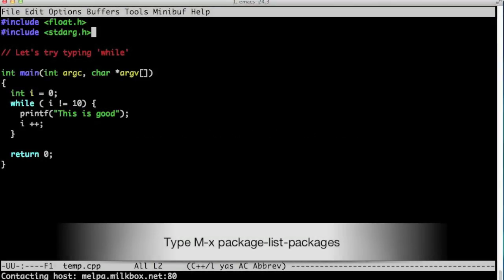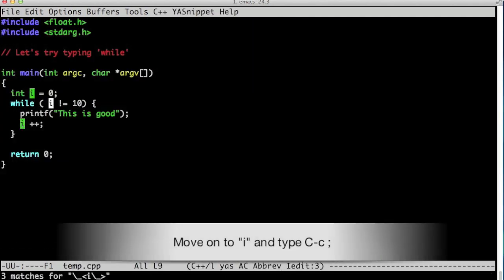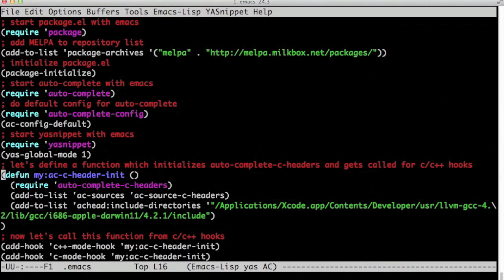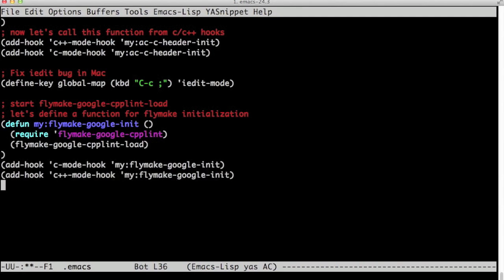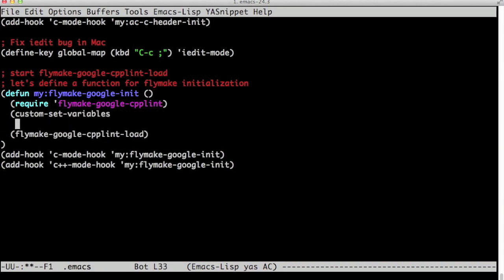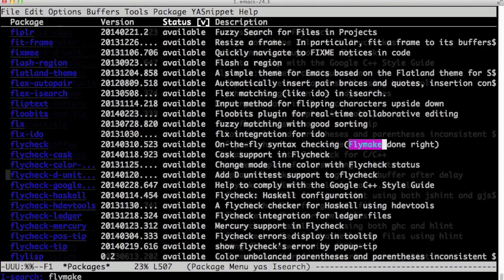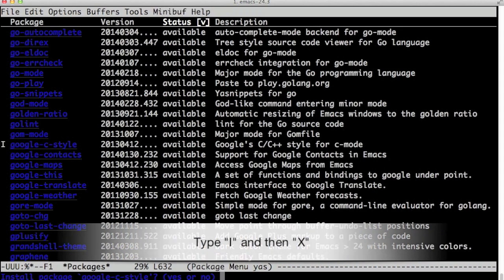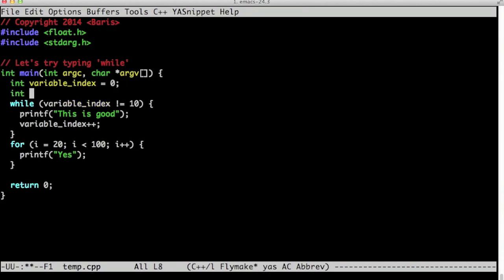Emacs as a C/C++ Editor/IDE (Part 2): iedit, flymake-google-cpplint, google-c-style